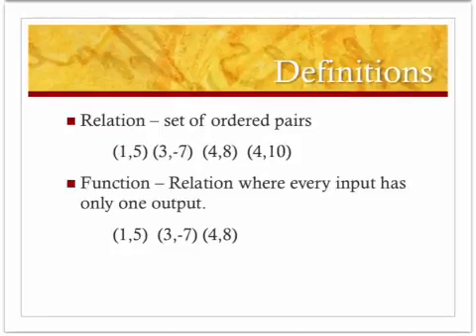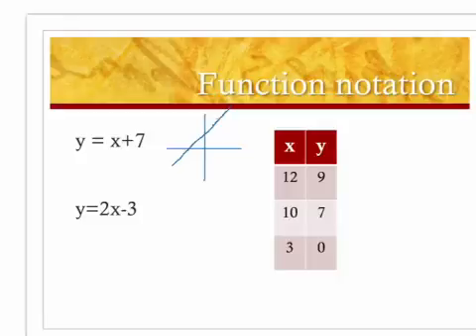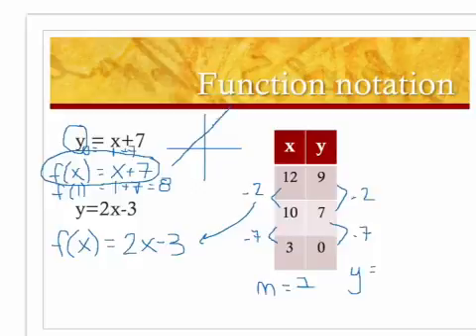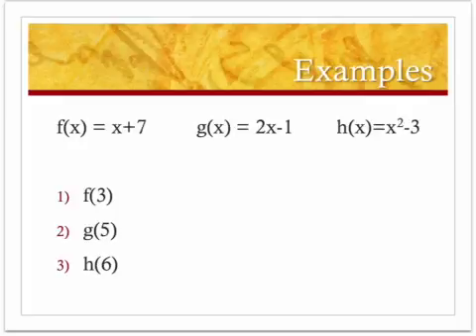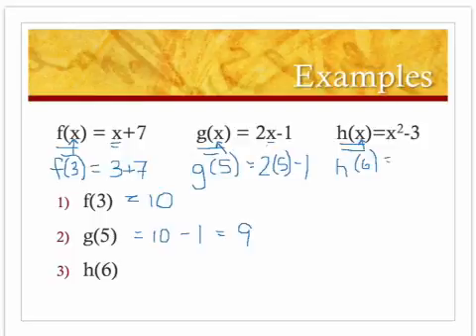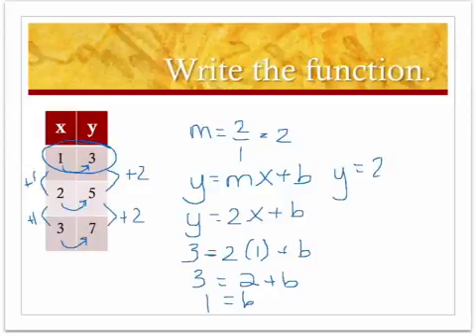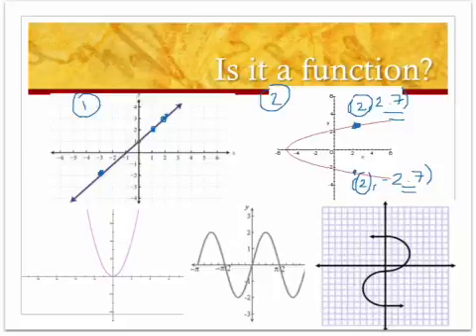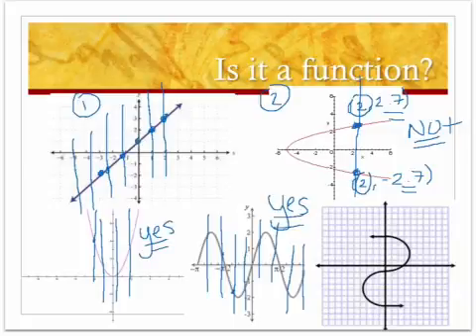Functions McGrath 2015